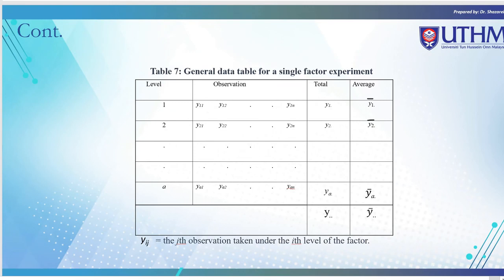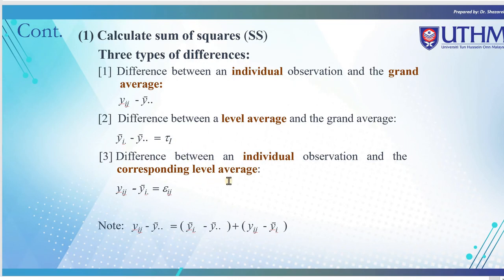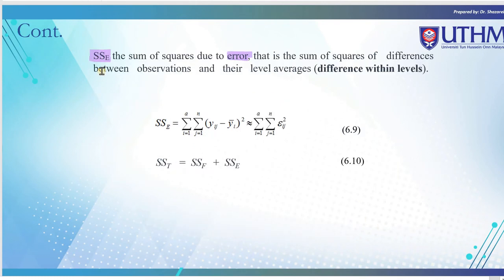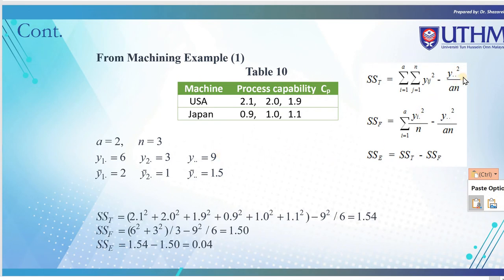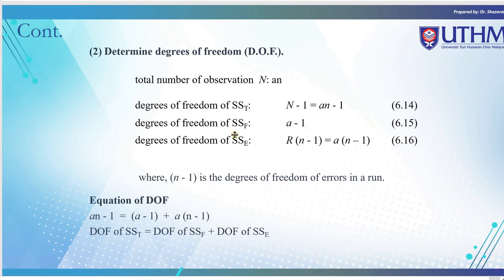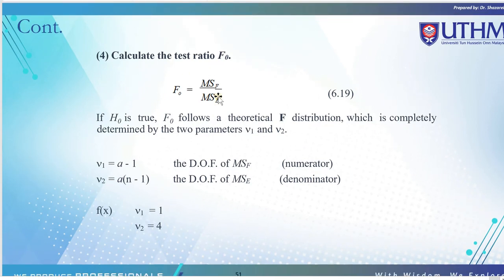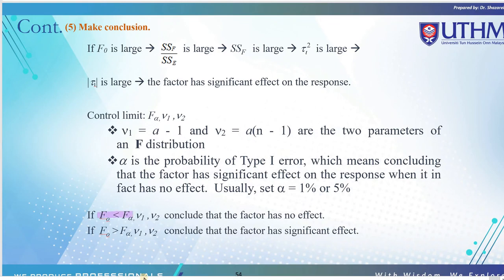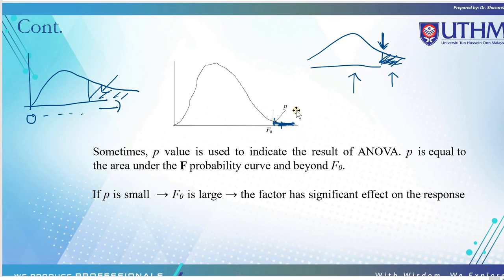Applied Statistics: Design Of Experiment - Part 3